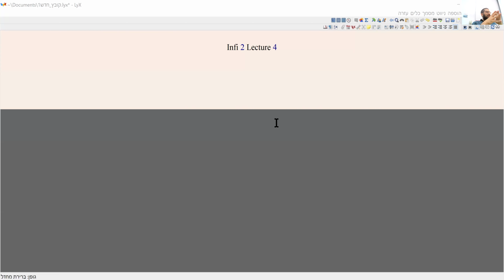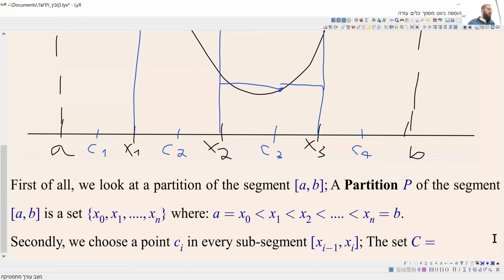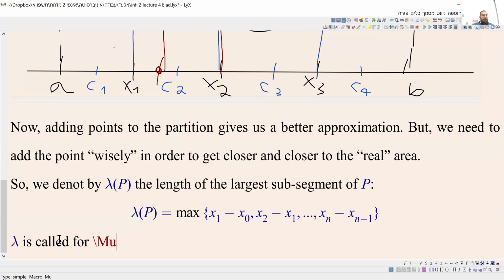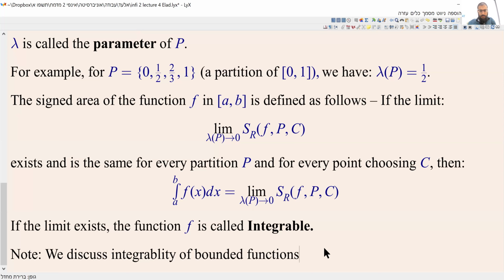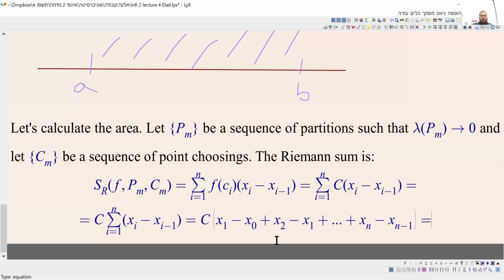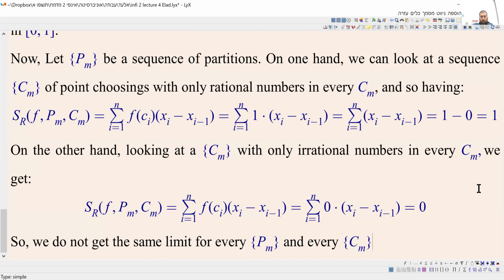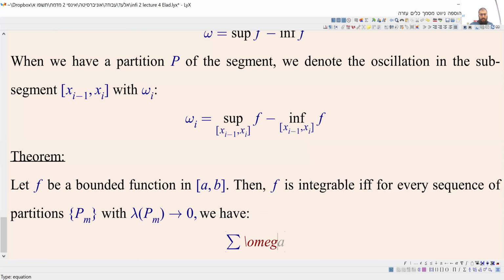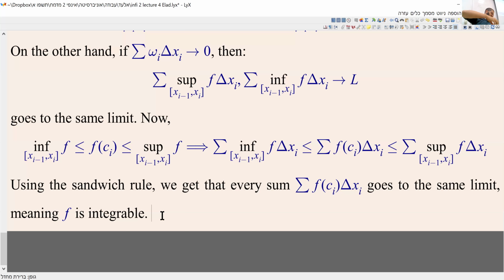Calculus II Lecture 4: Riemann sums and integrability, constant function and Dirichlet, oscillations